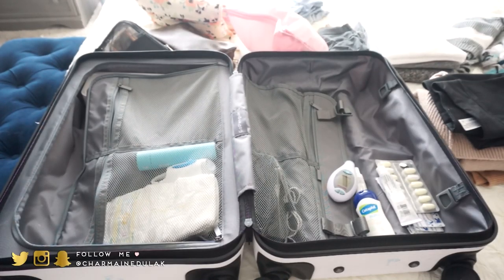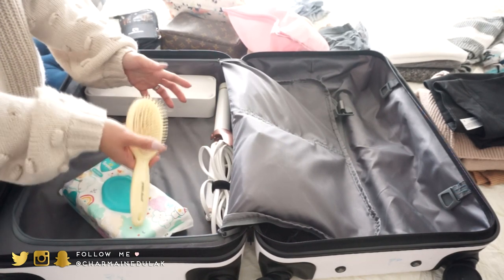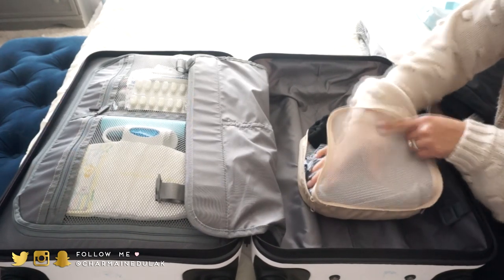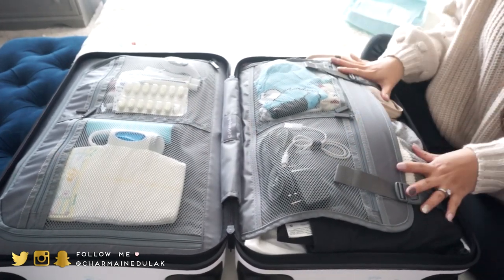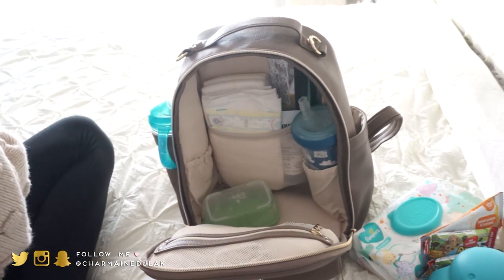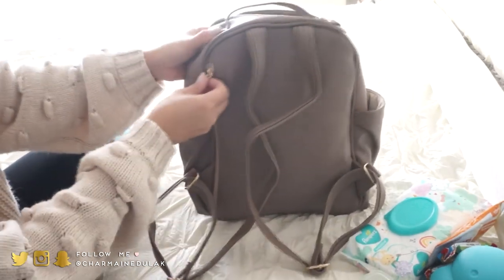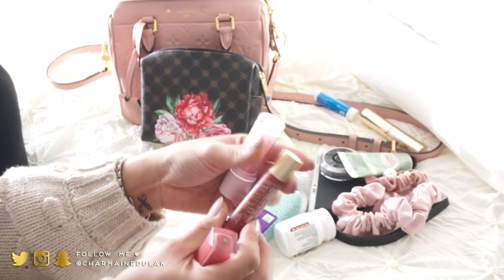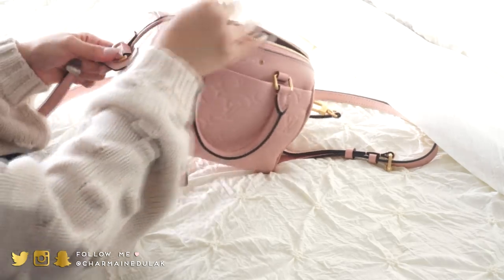Pack with Me | Winter weekend in Chicago | Charmaine Dulak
Pack with me for a weekend in Chicago :)

♡ Suitcase: GoPenguin Luggage
(this was a gifted item. thank you GoPenguin)
• Packing Cubes
· Munchkin Arm and Hammer Diaper Bag Dispenser
· Boon Trip Travel Drying Rack
· T3 - Twirl Trio Interchangeable Curling Iron
· Emjoi EpiSlim eRase 18 Tweezers Epilator
• Makeup Bag: Louis Vuitton Trousse Toilette 23
• Standing Makeup Brush Holder

♡ Diaper Bag: Itzy Ritzy Mini Diaper Bag Backpack
· Nuby Sippy Cup
· Portable Drinkware The First Years Blue
· Ubbi BPA-free twin pack tweat snack container
· Reusable Silicone Collapsible Straws
· Wet Ones Antibacterial Hand Wipes
· Aveeno Baby Eczema Therapy Nighttime Balm
· Aquaphor Baby Healing Ointment
· Infants' Tylenol Acetaminophen Liquid Medicine
· Babyganics Organic Lip and Face Balm
· Honest Hand Sanitizer Grapefuit Grove

· LUMIFY Redness Reliever Eye Drops

♡ Video Info/Equipment
• Vlog Camera (Sony)